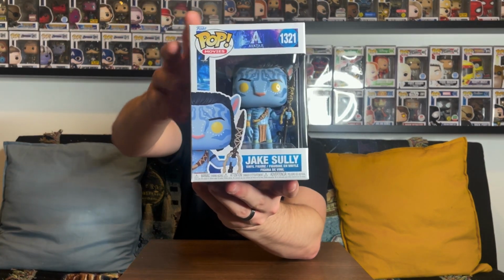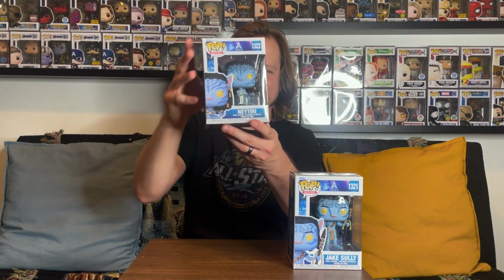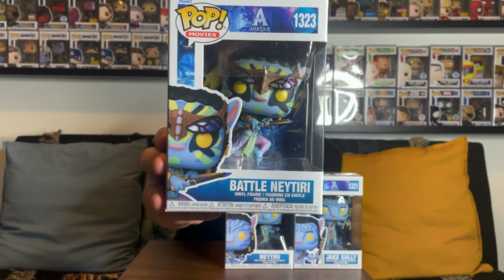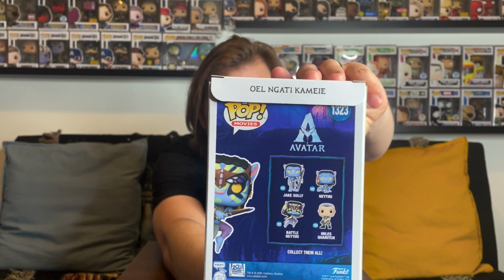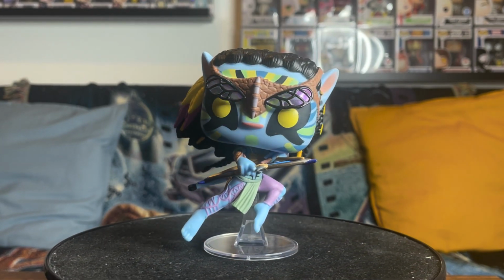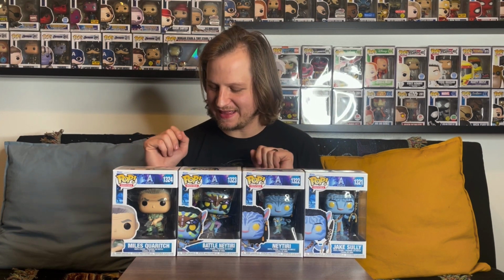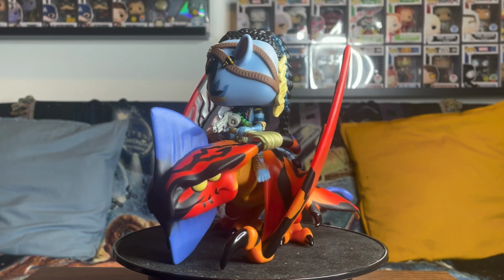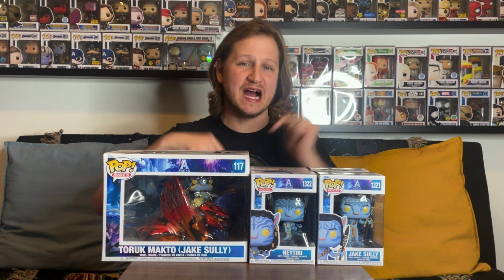Unboxing New Avatar Funko Pops!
We unbox The new Avatar Funko Pops!

Check out the Whatnot app! Sign up with this link, and you will get $15 off your first purchase.